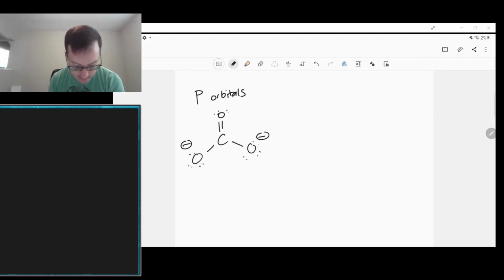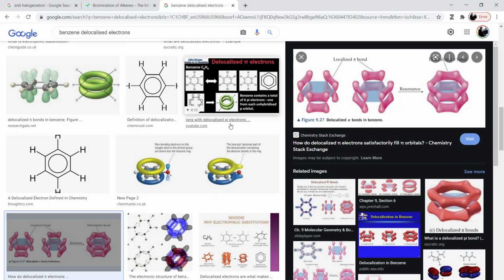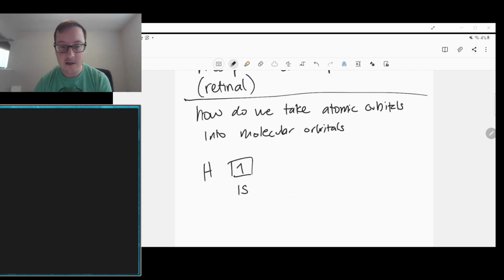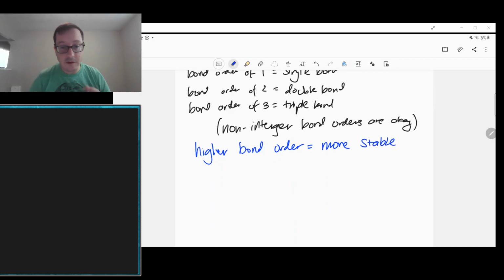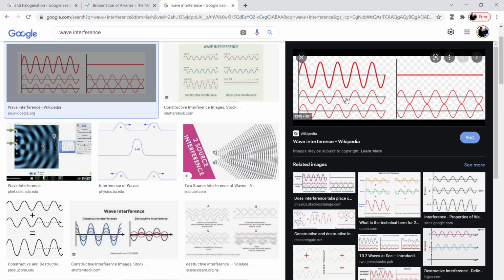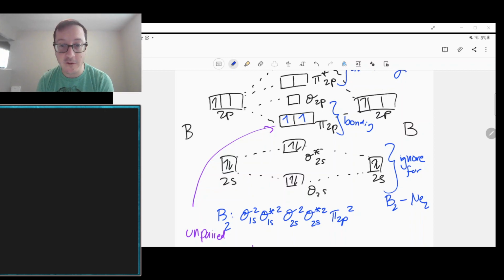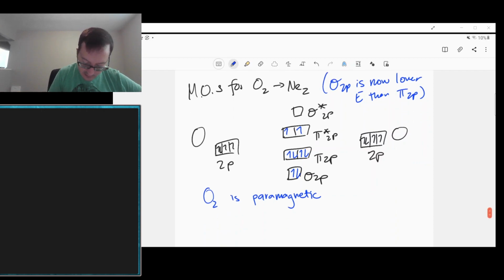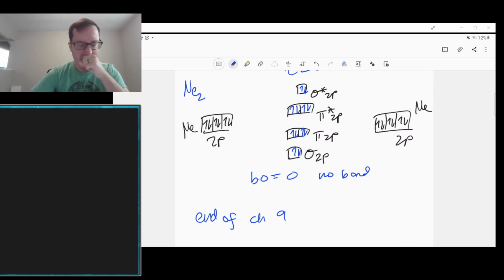C111: delocalization, molecular orbitals